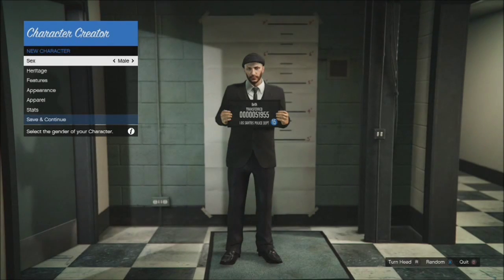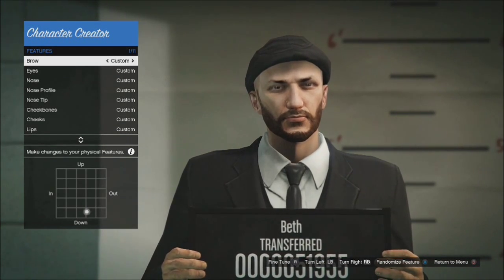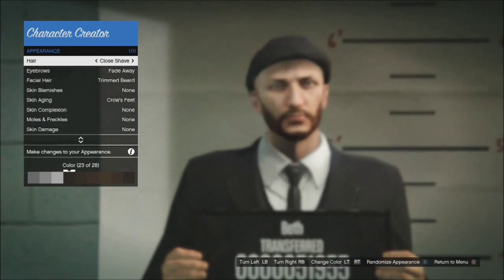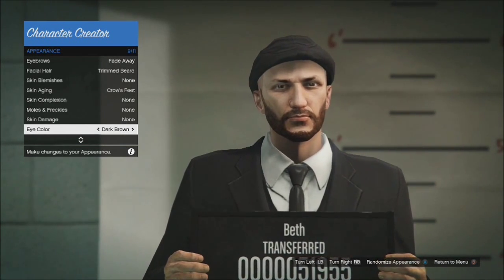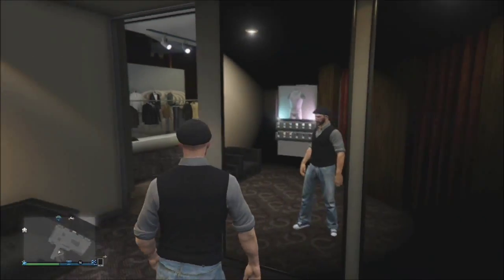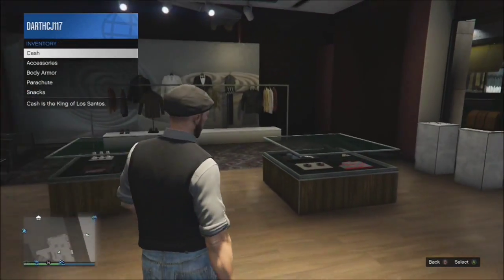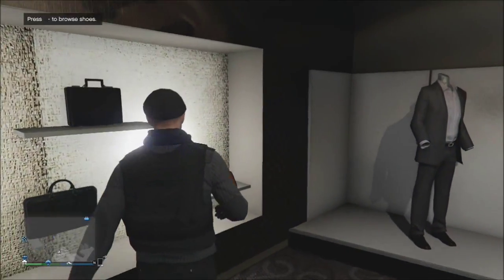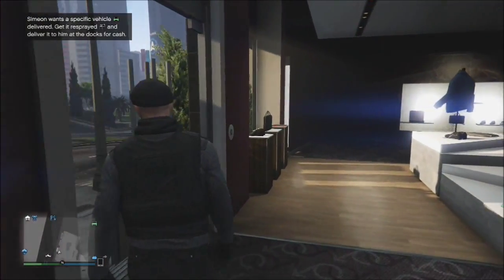GTA online outfits ep11 Jason Statham special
Today I show you how to make your GTA Online character look like Jason Statham. In the character creator and some awesome outfits.